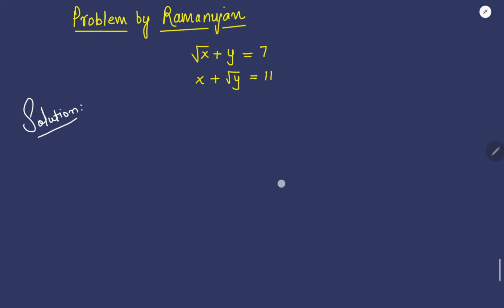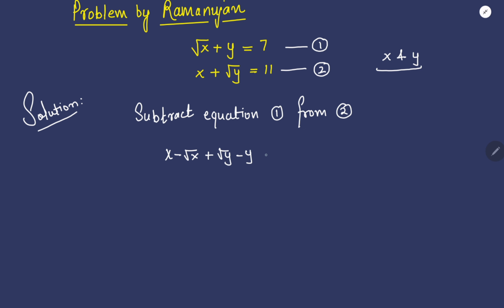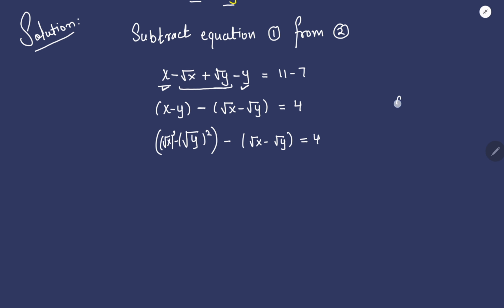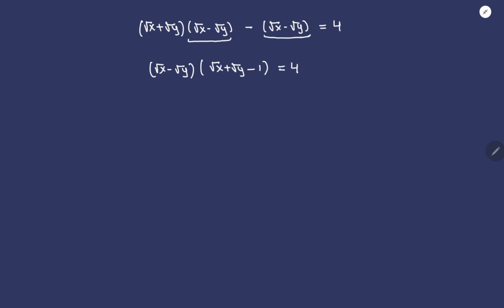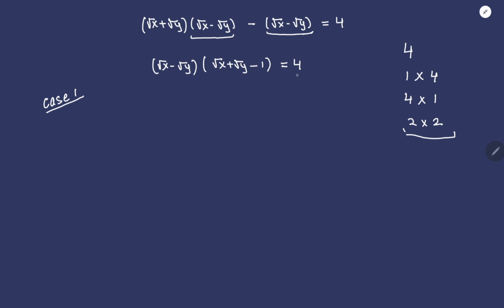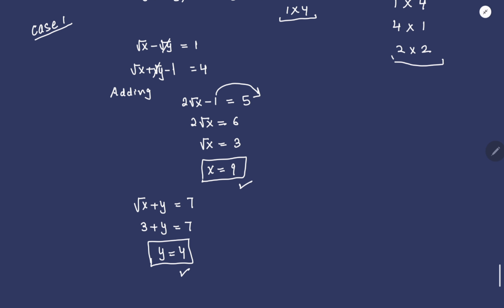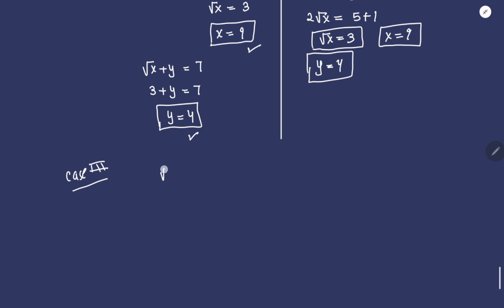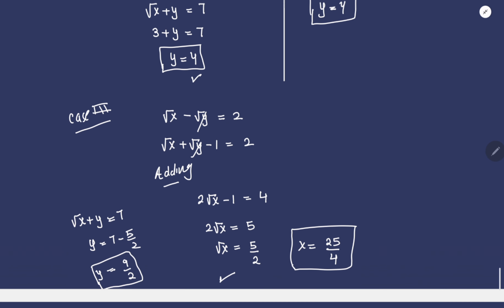Ramanujans Brilliant Puzzle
In this video, we solve a beautiful algebraic puzzle inspired by the genius Srinivasa Ramanujan:

This problem looks tricky at first glance, but with the right insights and algebraic reasoning, the solution becomes simple and elegant.

📘 In this video, you will learn:
✔ How to approach Ramanujan-style problems
✔ Symmetry observation techniques
✔ Substitution method
✔ Smart guessing vs logical deduction
✔ Step-by-step English explanation
✔ How to handle equations with square roots

Perfect for:
✨ Grade 8–10 students
✨ Algebra lovers
✨ Olympiad learners
✨ Curious minds who enjoy challenging puzzles

Watch till the end for a satisfying solution!